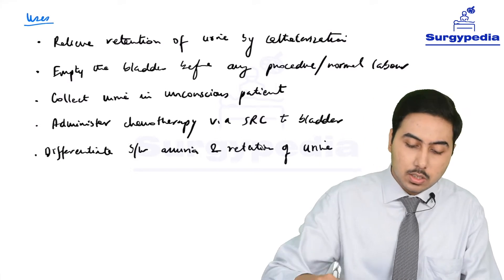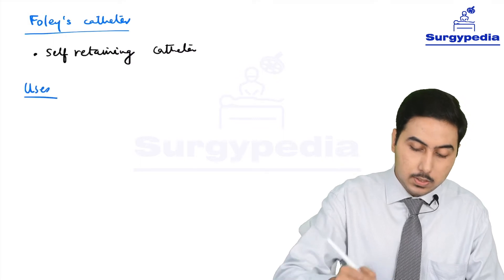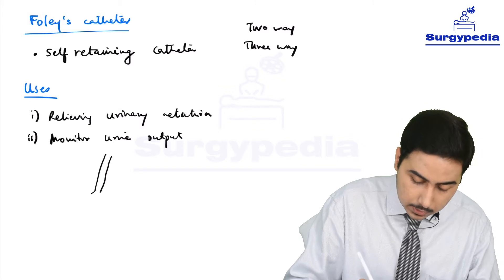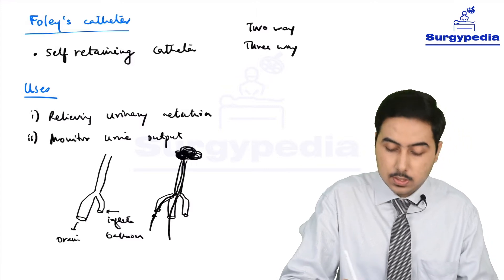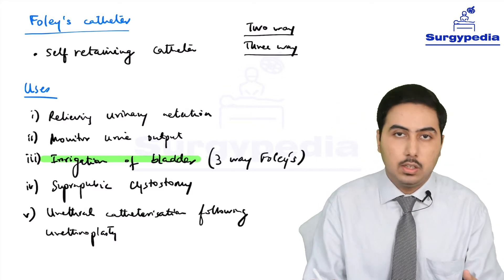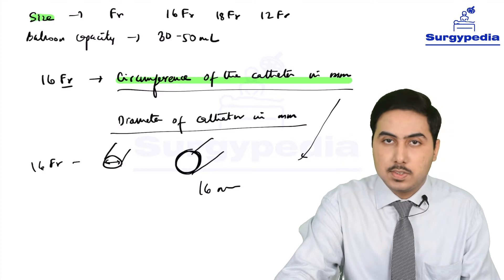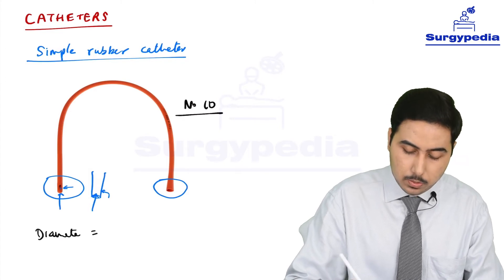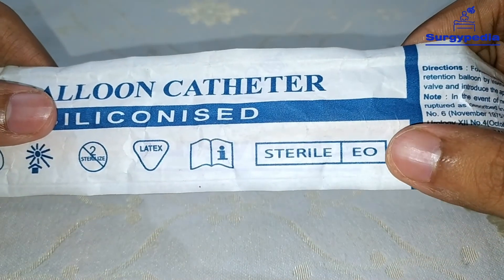Foley's catheter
Learn in detail about the Foley's catheter, a top favourite of examiners during Instruments viva!